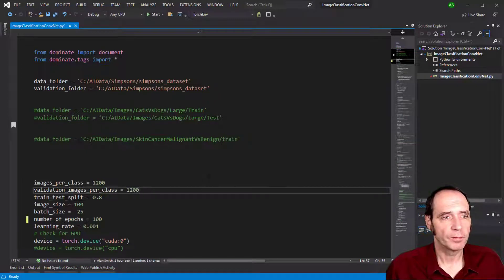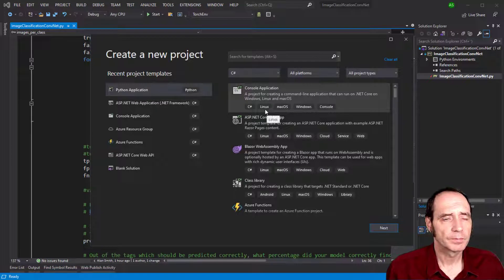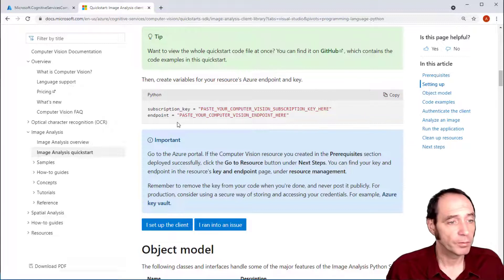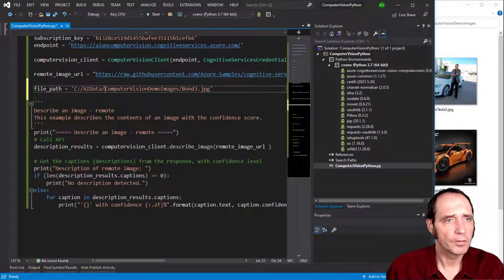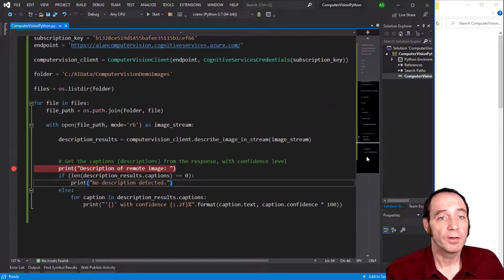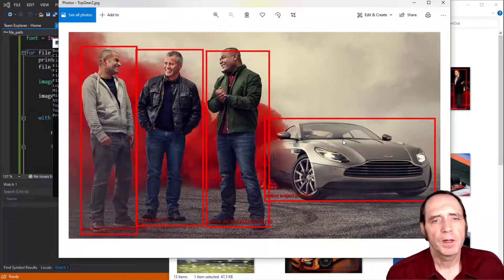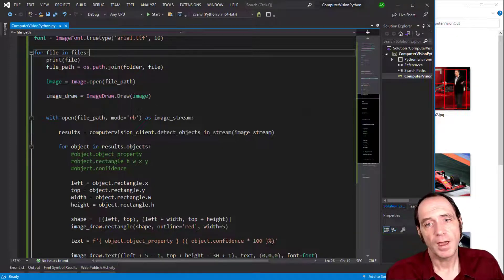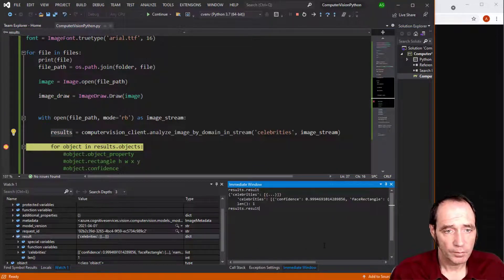Azure Computer Vision using Python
In this webcast I’ll explore the Azure Cognitive Services Computer Vision Service using the Python SDK.